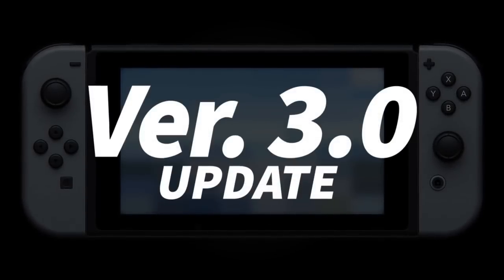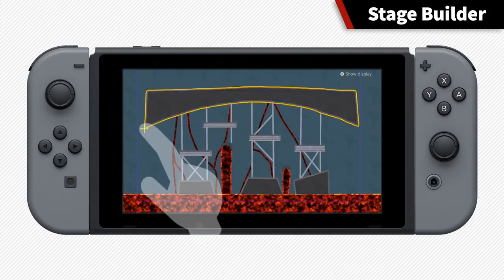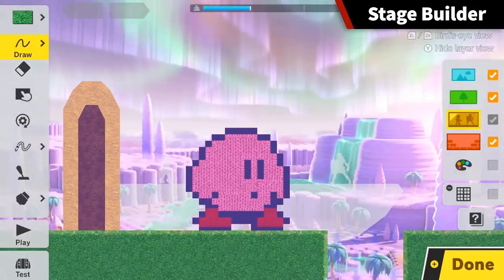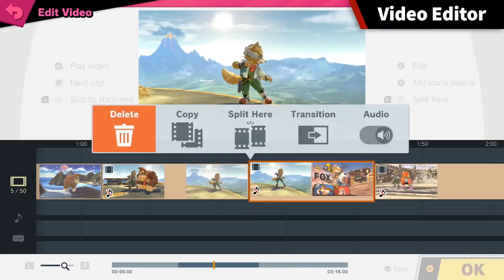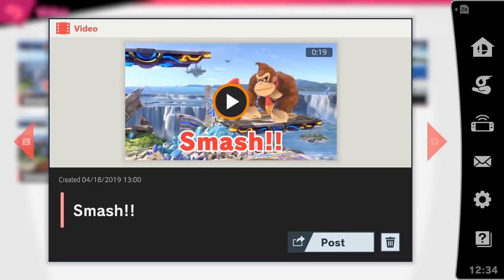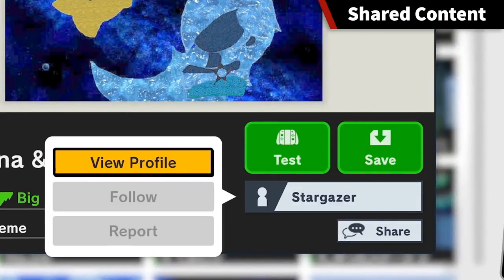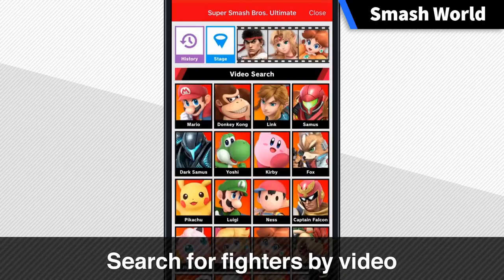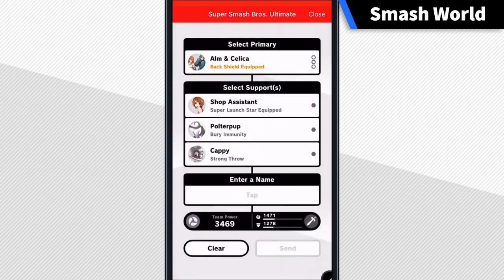Super Smash Bros Ultimate STAGE BUILDER & More - Ver. 3.0 Update Trailer (Switch)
STAGE BUILDER, Video Editor, Smash World and more in the v3.0 Update for Super Smash Bros Ultimate on Nintendo Switch! Check out the full official trailer!